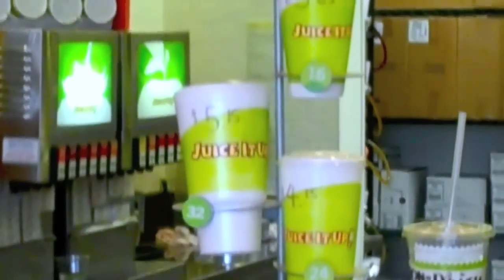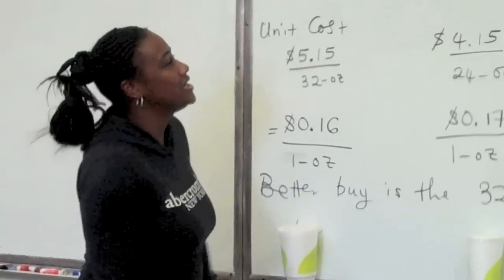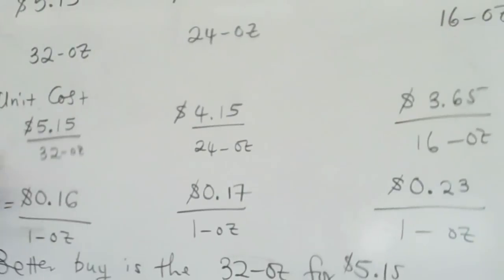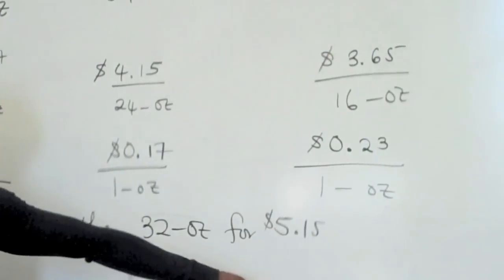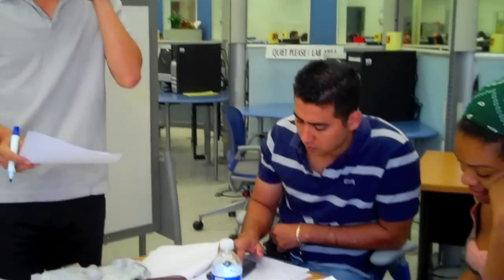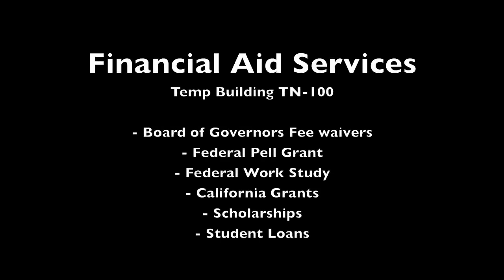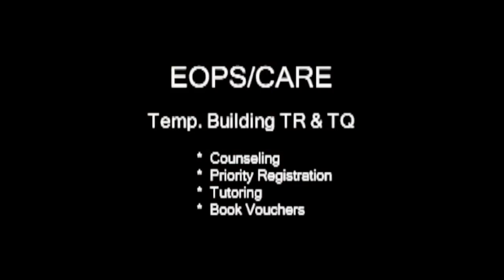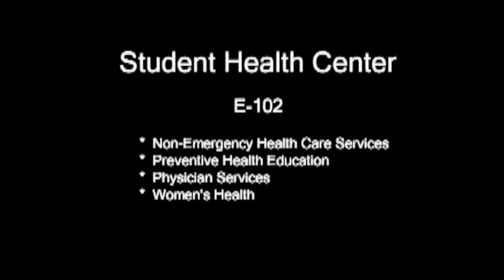FYE video-FTLA-LATTC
math-105-summer 2009 FYE PROJECT